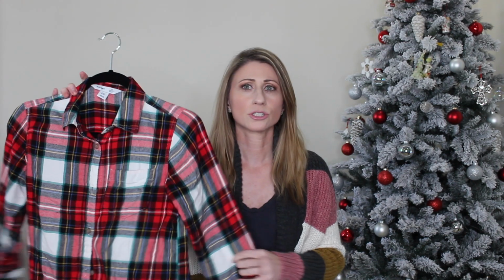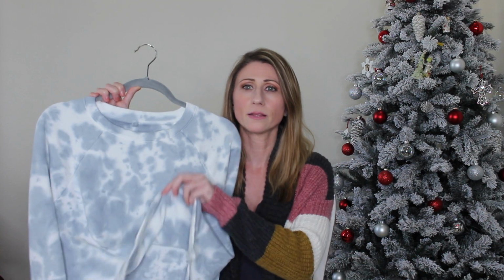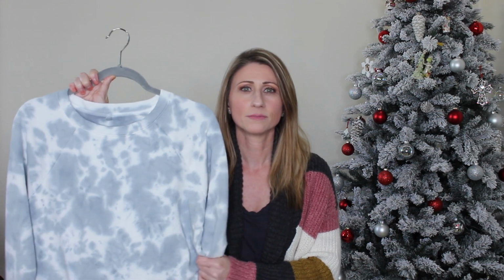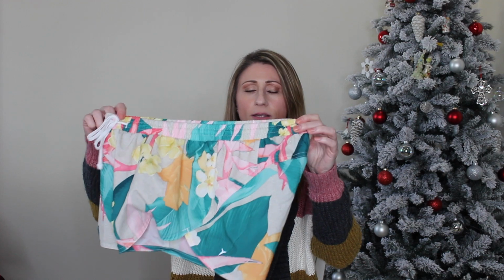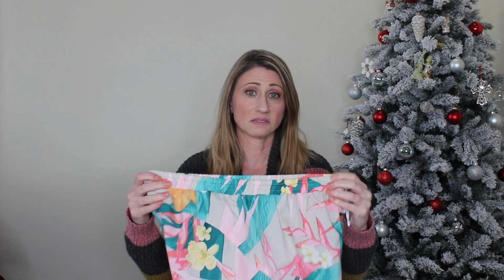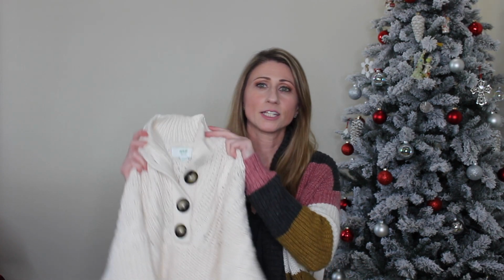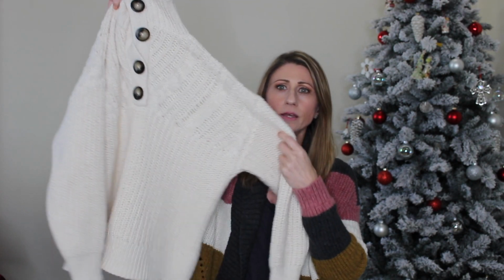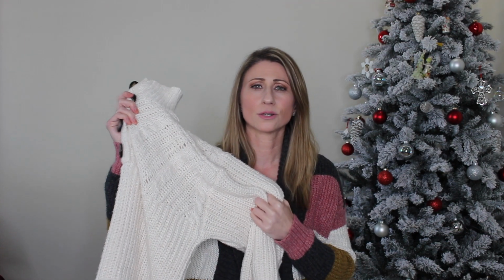Clothing Favorites 2020 | Old Navy, Nordstrom, American Eagle, & Loft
Hey there!
Today's video is clothing favorites 2020! I've rounded up my favorite clothing purchases from 2020.

Clothing Favorites from today's video:

Plaid Flannel
Tie Dye Sweatsuit: No longer available similiar linked
Workout Shorts
Knee-high Boots
Faux Leather Leggings
1/4 Button-up Sweater